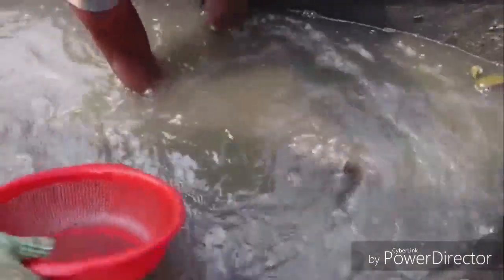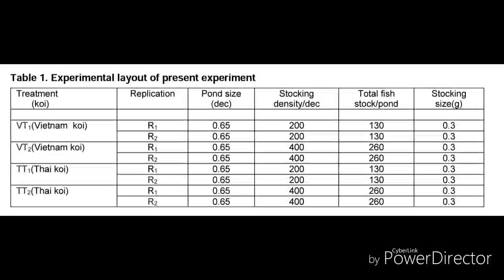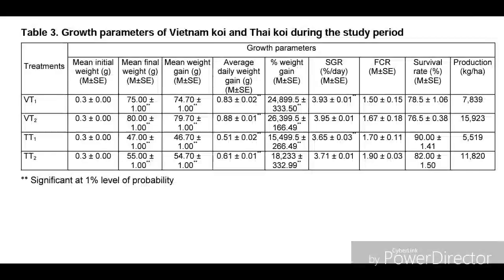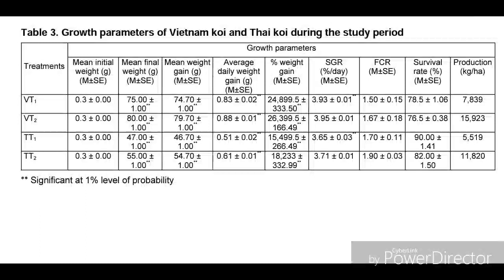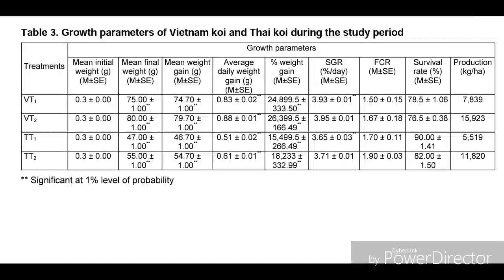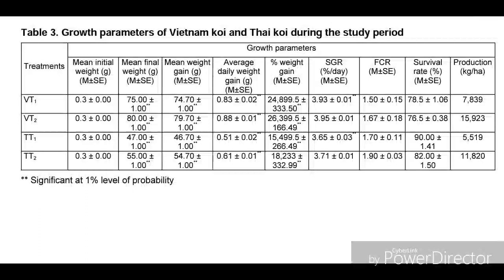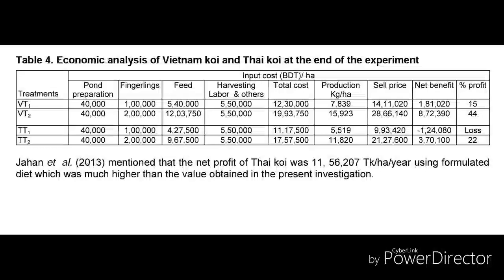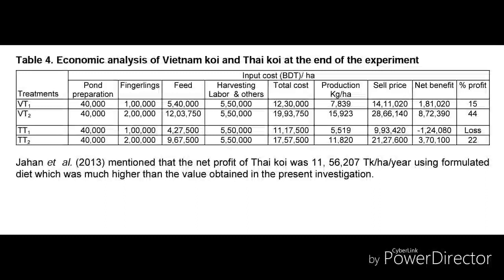koi fish farming profit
Koi fish farming is a profitable business . This video represent a 90 days research result of koi fish farming profit and koi fish growth performance. Two major variety of koi fish was selected
 1, Vietnam's koi
 2, Thai koi
To determine there growth performance , productivity, feed conversion ratio, mortality rate etc